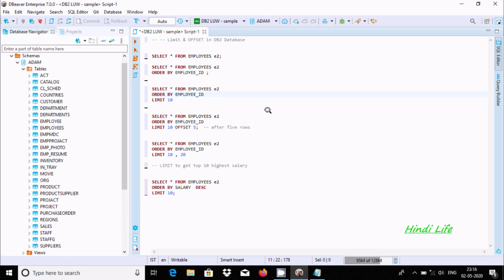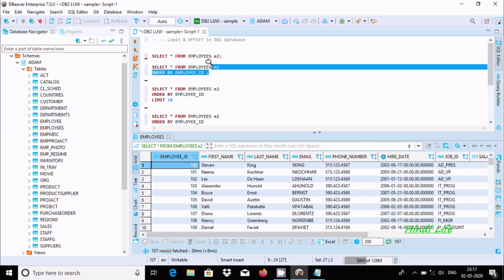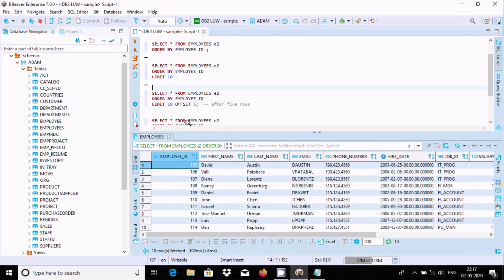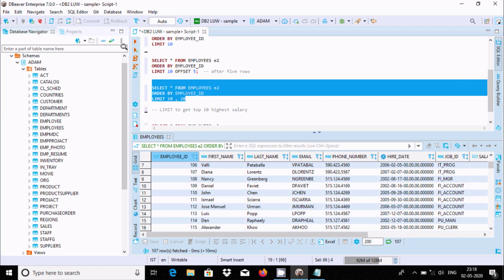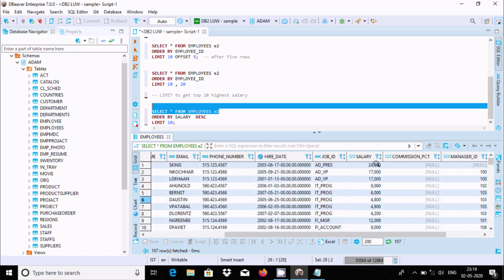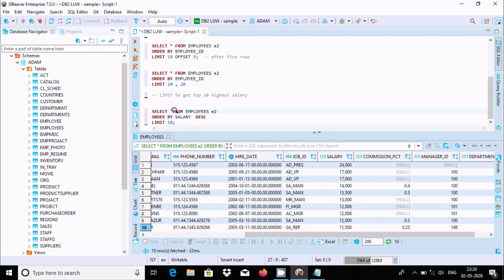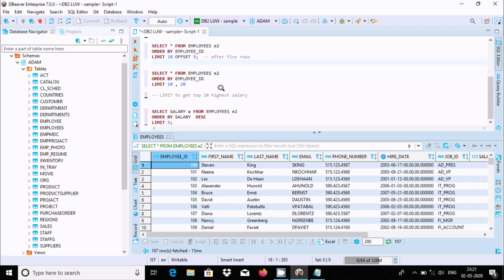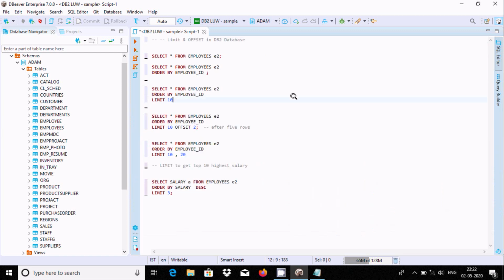DB2 Using LIMIT and OFFSET - Fetch Last 10 Rows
LIMIT and OFFSET in db2

fetch last 10 rows in db2

db2 rownum equivalent

update first 100 rows only db2

how to fetch multiple rows from database in db2